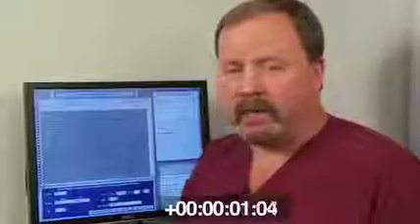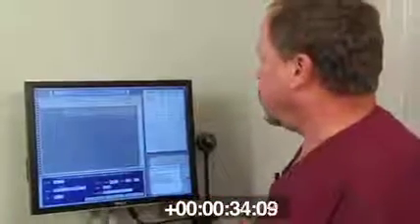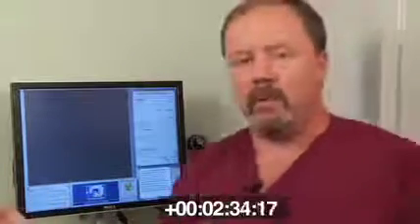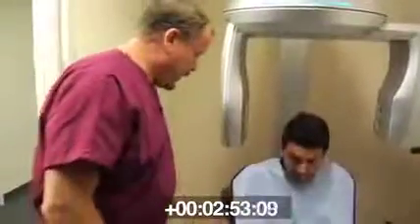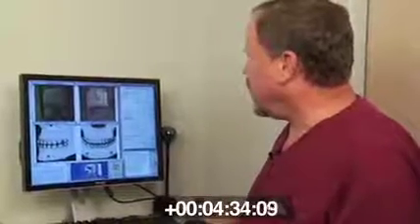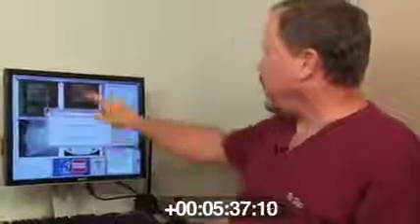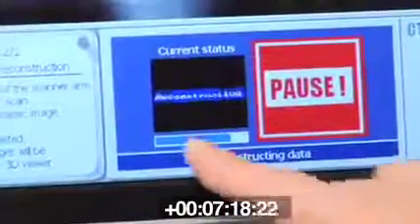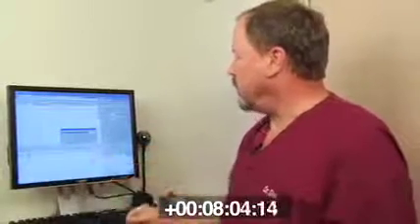Prexion Excelsior Demonstration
PreXion Excelsior Panoramic / Ceph / CBCT unit presentation / demonstration.